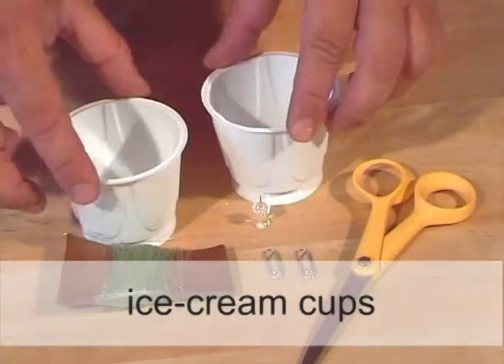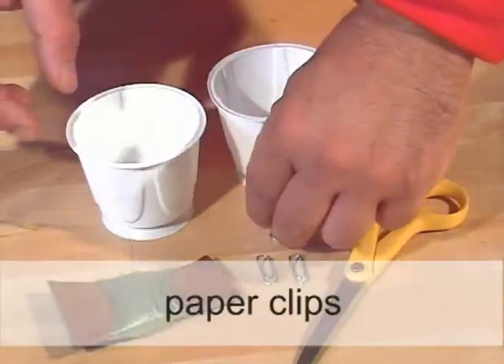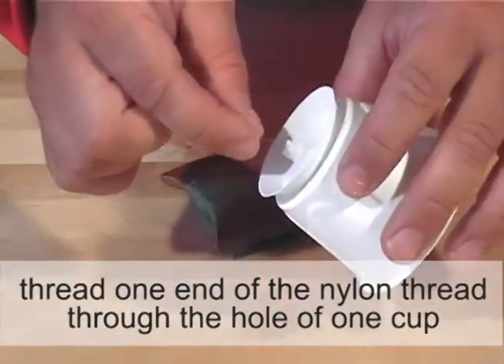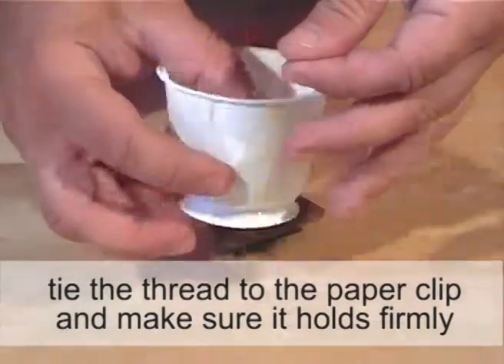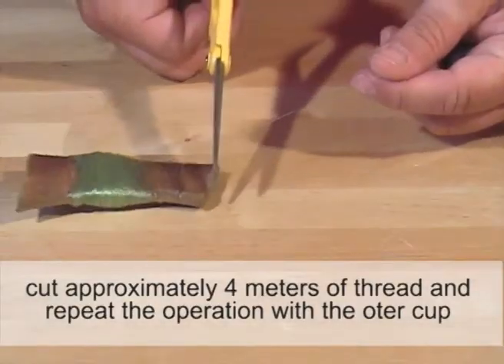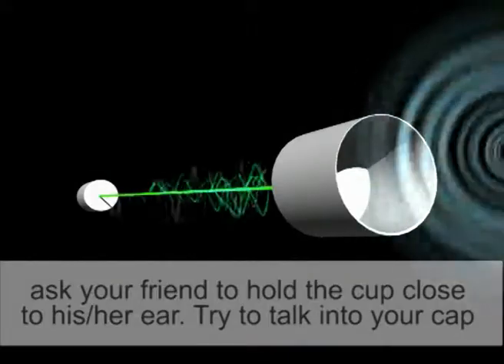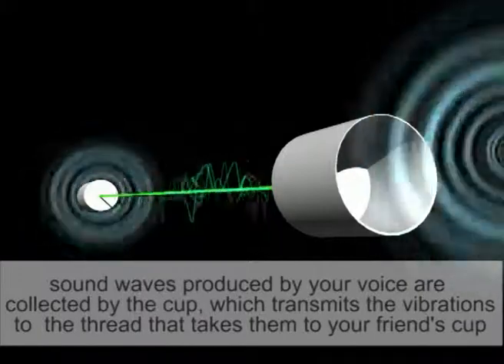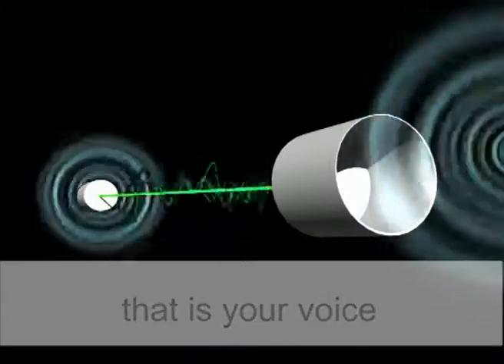A telephone with a thread